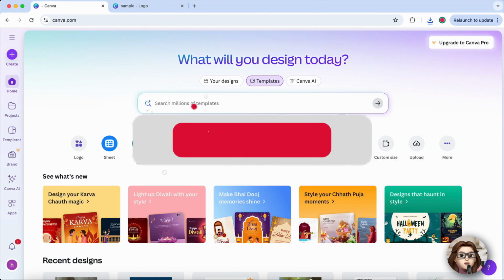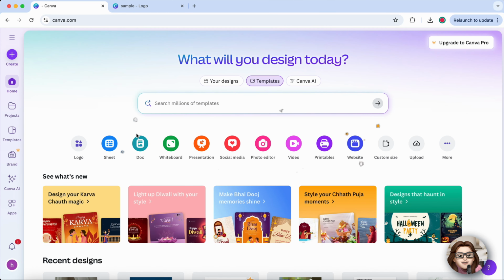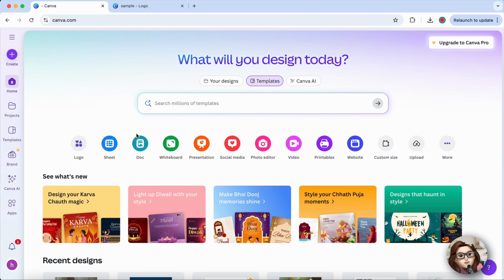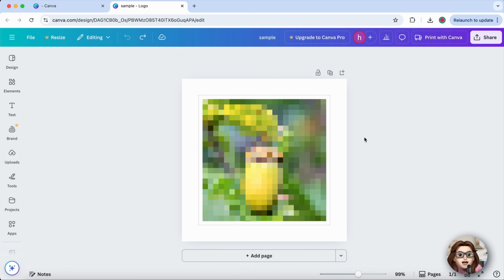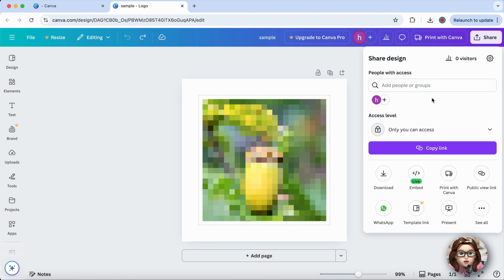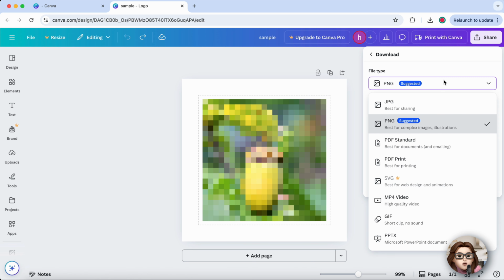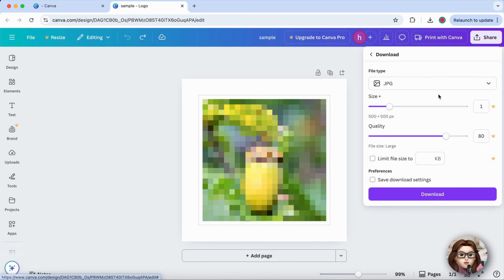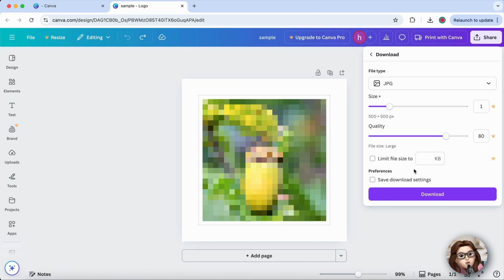How to Save as JPEG in Canva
In this tutorial, you’ll learn how to save your Canva designs as JPEG quickly and easily. Saving your designs in JPEG format is perfect for sharing on social media, websites, email campaigns, or any digital platform where image quality and compatibility matter. Canva makes exporting your designs simple while giving you control over resolution and file size.

We’ll walk you through the step-by-step process of exporting your Canva designs as JPEG, including adjusting settings for quality and file size. Whether you’re creating social media posts, presentations, flyers, or marketing materials, this tutorial ensures your designs are saved perfectly every time.

In this video, you’ll discover how to:

Open the download/export menu in Canva.

Select JPEG as the file format for your design.

Adjust image quality and size for web or print.

Save single-page or multi-page designs in JPEG format.

Export high-quality images for social media, websites, and other platforms.

We’ll also share tips on optimizing JPEG files, maintaining image clarity, and reducing file size without losing quality. By saving designs in JPEG format, you ensure compatibility across platforms while keeping your visuals sharp and professional. This tutorial works for both Canva desktop and mobile, so you can save and share your designs anytime, anywhere.

By the end of this tutorial, you’ll be able to export any Canva design as a JPEG, optimized for your intended use, whether it’s for digital marketing, social media posts, or personal projects. Canva makes it easy for beginners and professionals alike to save their work in the right format.

This video shows you How to Save as JPEG in Canva Easily! Watch this Video till the end to learn How to Save as JPEG in Canva.

Were you able to figure out How to Save as JPEG in Canva? Share this with your friends who want How to Save as JPEG in Canva.

Problem Solved in this Video-:

What Do you Think of How to Save as JPEG in Canva?